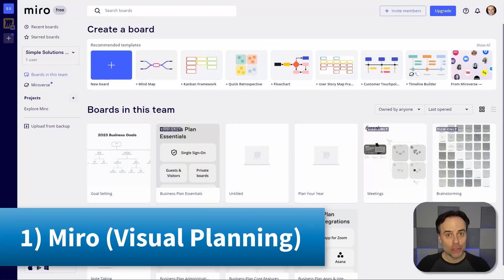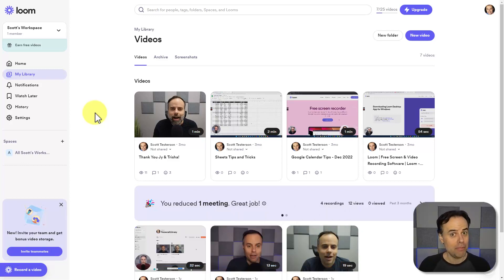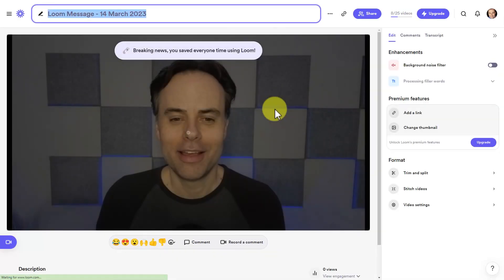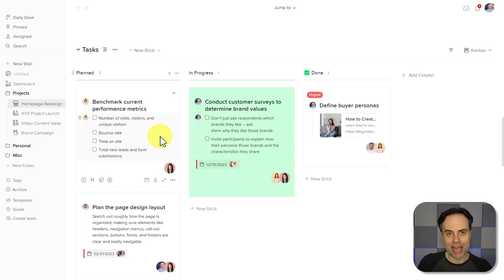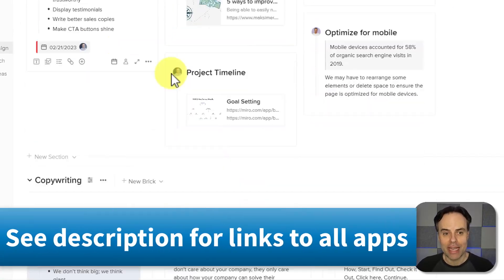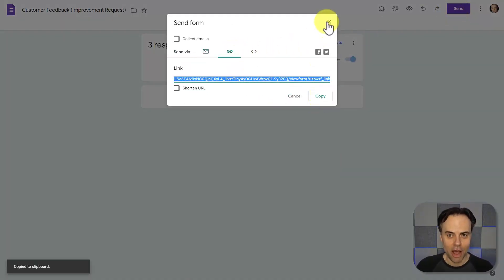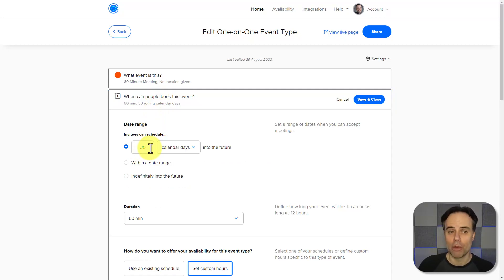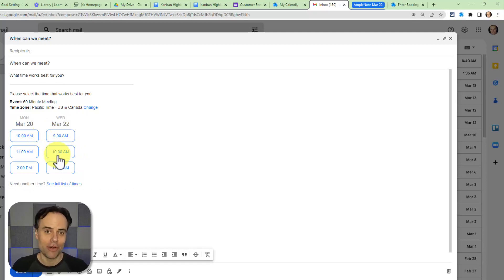Stop Wasting Money and Use These 5 FREE Business Apps!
Are you tired of spending a fortune on expensive business apps that drain your budget? Look no further! In this video, Scott Friesen shows you 5 free business apps that will help you save money and streamline your workflow. From project management to customer communication, these apps have got you covered. And the best part? They're all completely free!

00:00 Project Planning
01:41 Video Messaging
04:18 Project Management
06:53 Online Documents
08:58 Meeting Scheduling